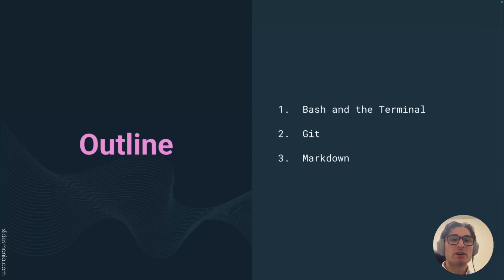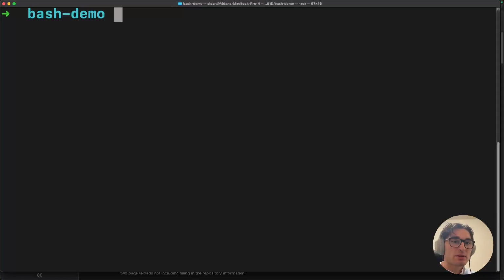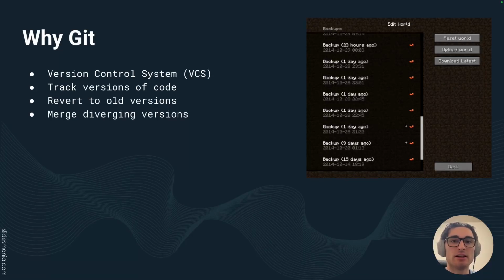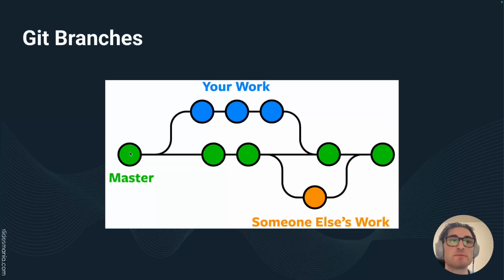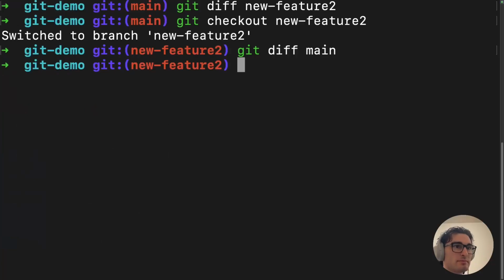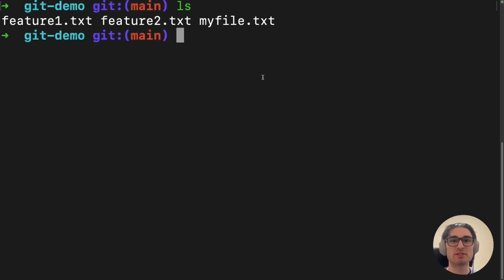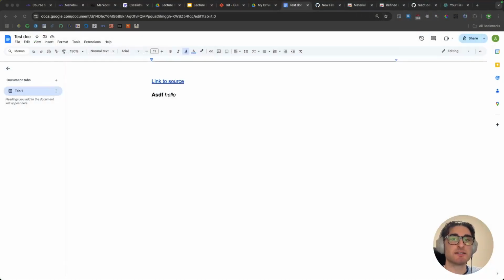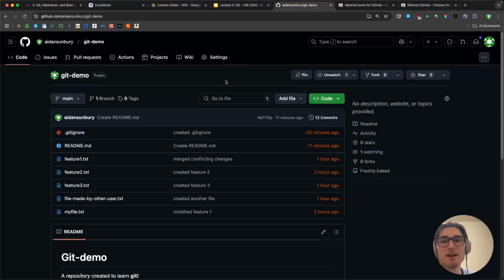61D Lecture 0: Developer Essentials: Bash, Git, and Markdown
Develop fundamental skills needed by all software developers. Use basic bash commands to create and edit files from the terminal. Track changes to your projects using Git, and unlock the ability to collaborate on GitHub. Finally, use markdown to document your software projects.

Timestamps:

Intro
0:00 Lecture Outline

Bash and CLIs
1:03 CLIs versus GUIs
2:23 Why use a CLI
5:20 Navigating the filesystem
9:11 Managing folders and files
14:55 Creating aliases

Git
19:01 Why Git
20:18 Basic Git usage
28:15 Working with branches
39:54 Hosting a repository on GitHub
47:46 Creating a pull request
52:47 Creating a .gitignore

Markdown
56:44 Why markdown
59:50 Markdown Syntax

1:04:39 Outro